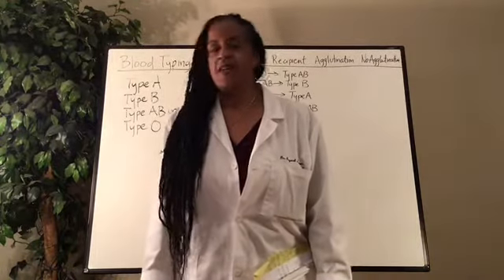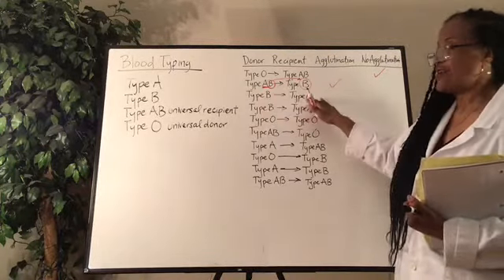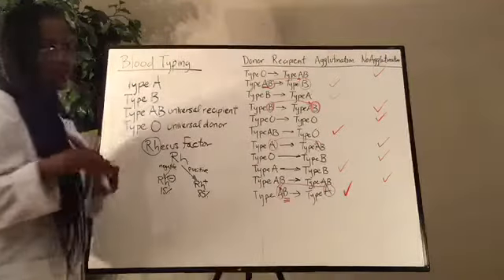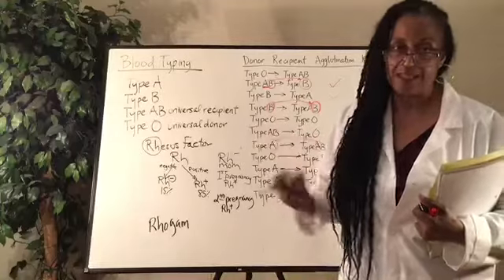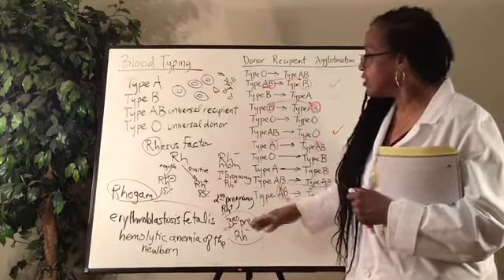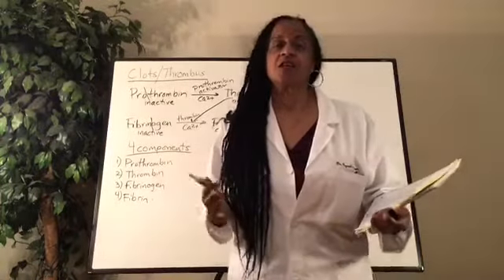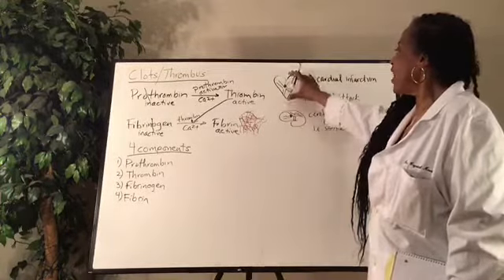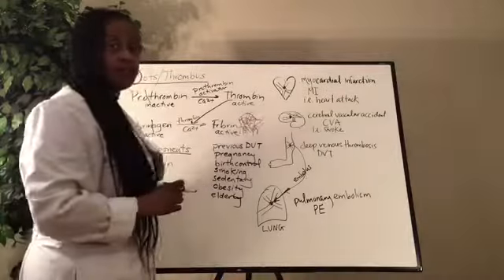Lecture 2: Cardiovascular System (Part 2)—Anatomy and Physiology with Dr. Crystal A. Morrison